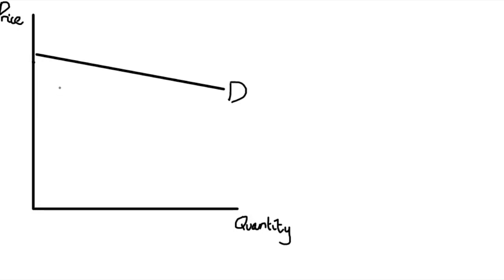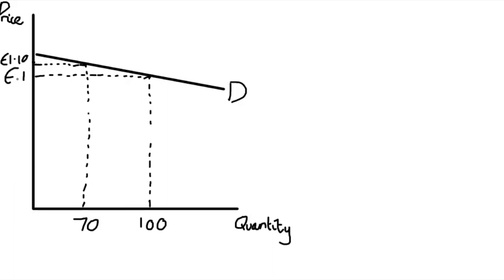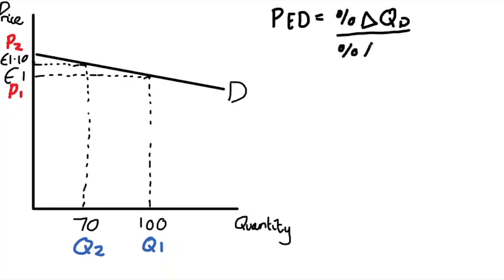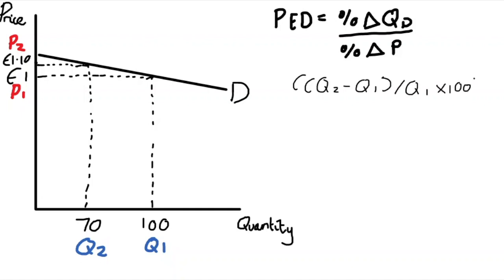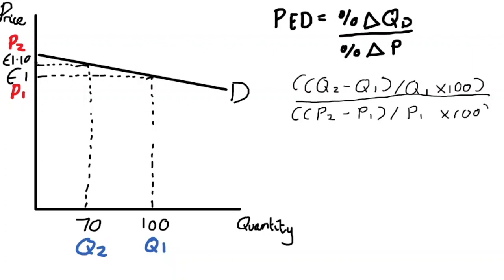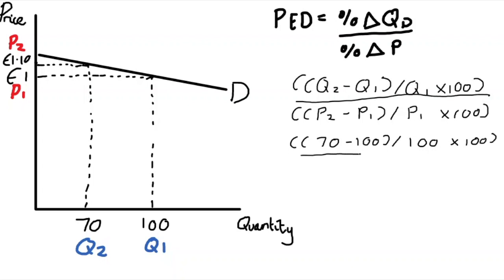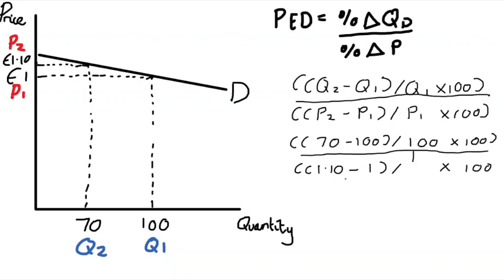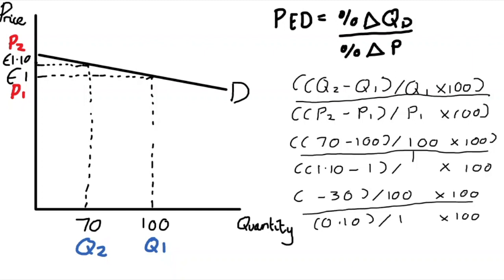2.3 Calculating Elastic Demand